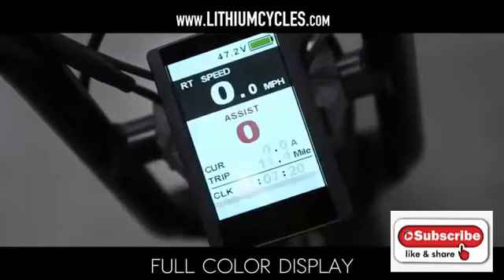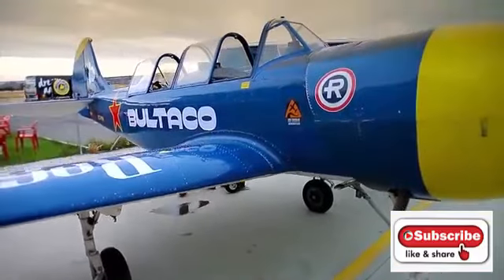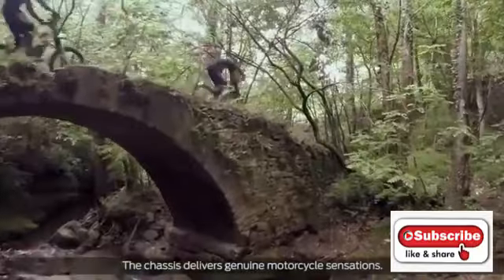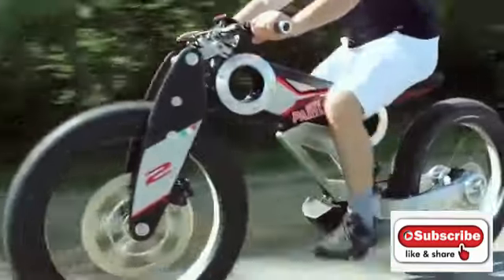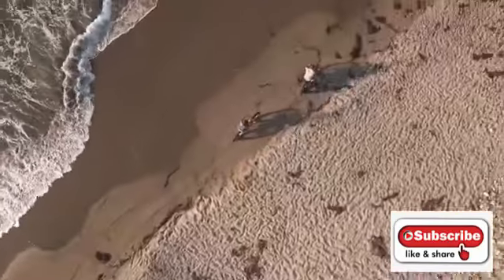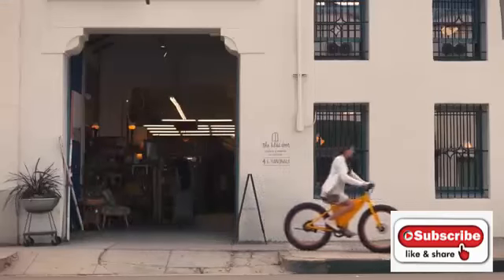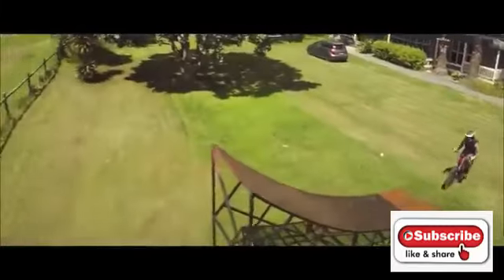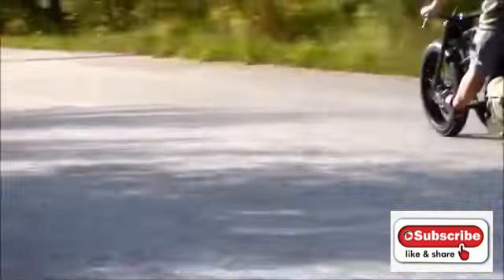TOP 8 RADICAL E-BIKES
These are the most insane E-Bikes available now.